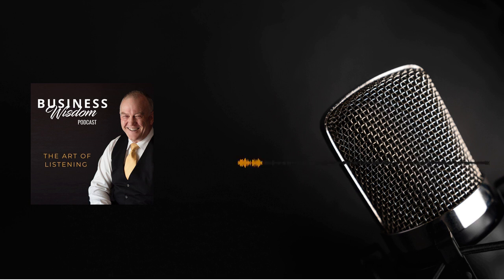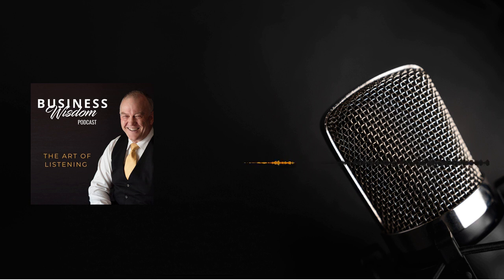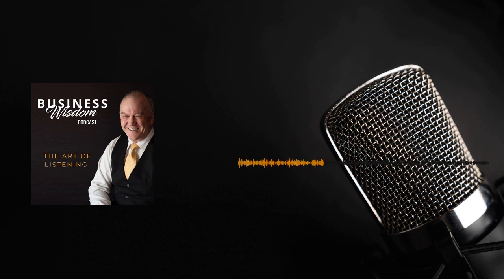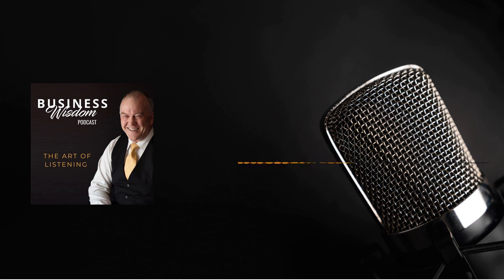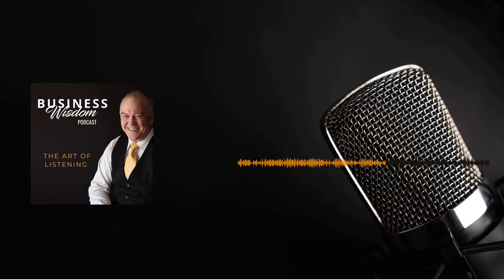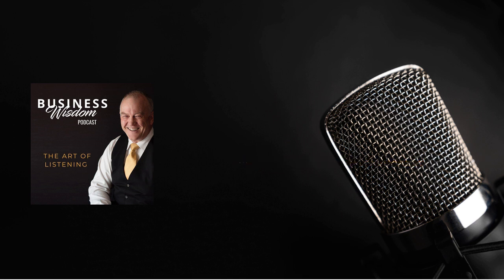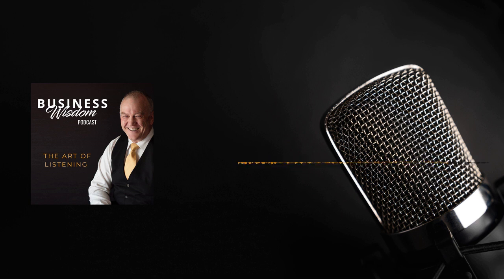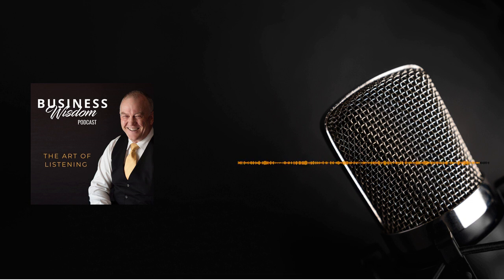The art of listening in business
Listening is a very important skill in business and is essential to every conversation we have. Good listening skills allow us to hear what is actually being said and open up the door for even more communication from the person we are conversing with.
Verbal communication involves both speaking and listening. Listening is key to effective working relationships among employees and between management and staff. Listening skills also impact a company's interaction with customers and other businesses.

•The business benefits of really listening to both staff and customers
•The three ways to improve your listening skills (don't pre-judge, don't interrupt, listen for ideas not just words)
•How to foster a listening culture in your business